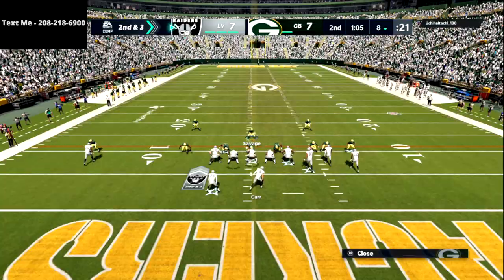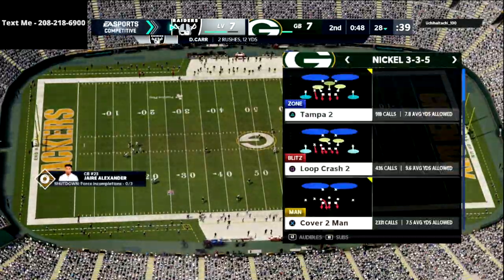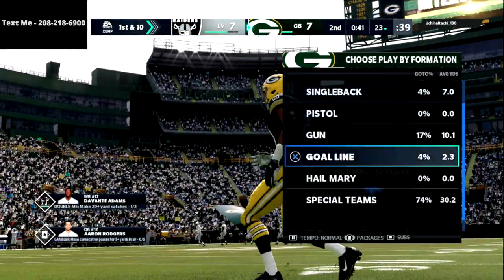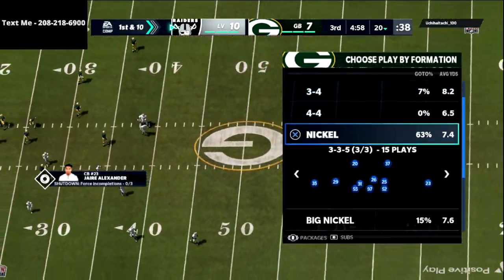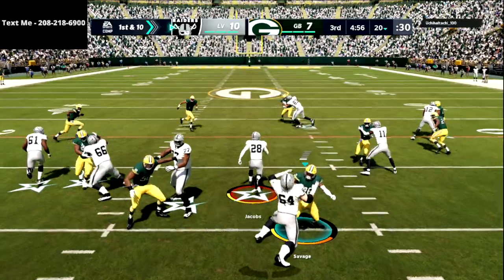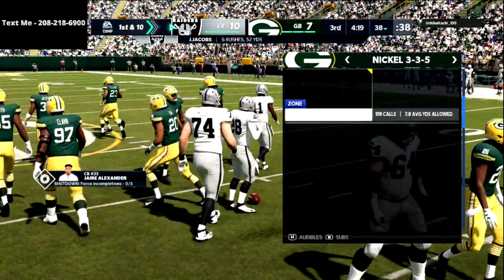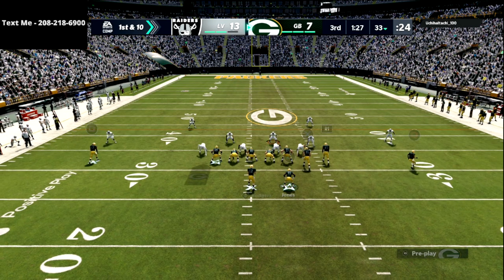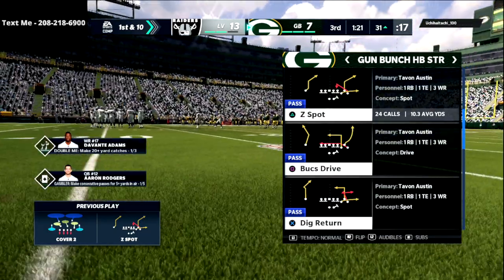The Top 5 Tips To Improve Overnight On Defense In Madden 22